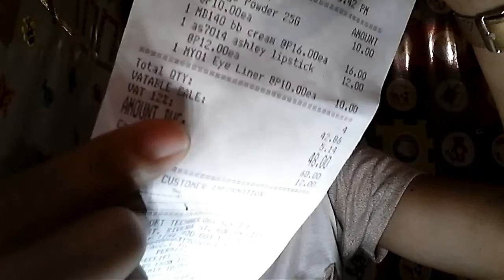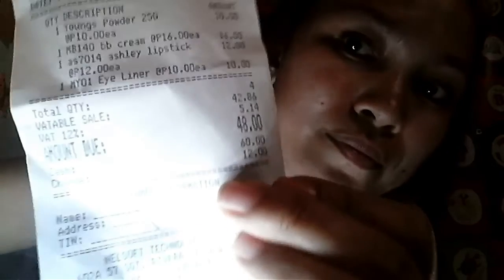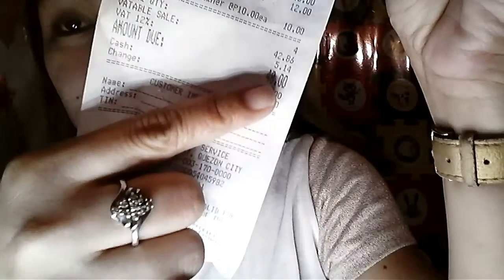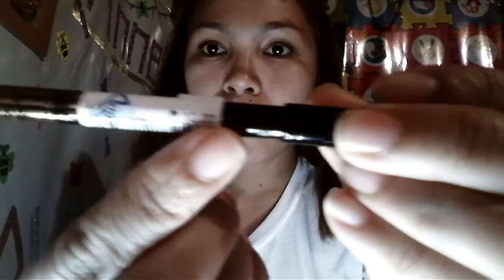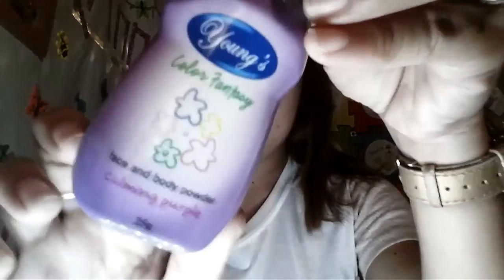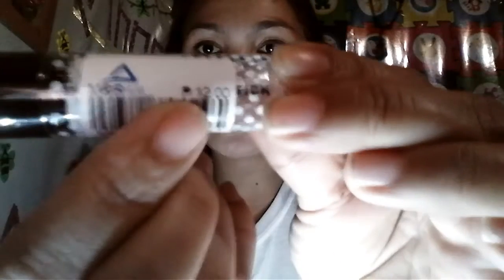50 pesos makeup challenge/collab w/ simply chel donz